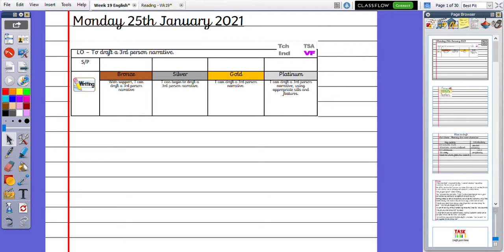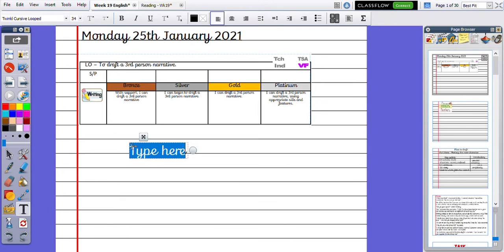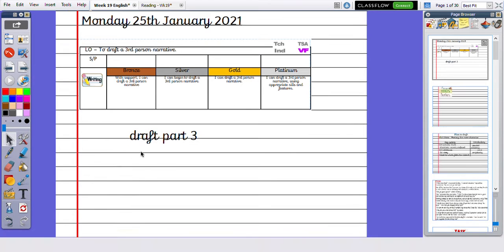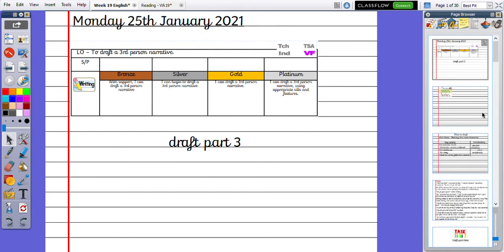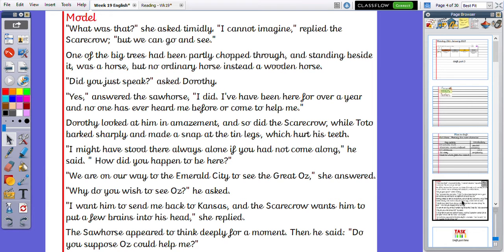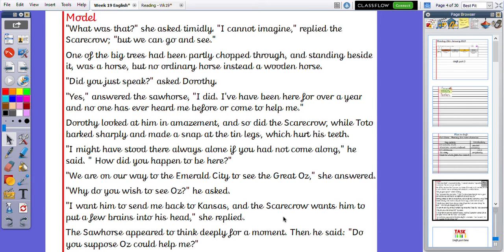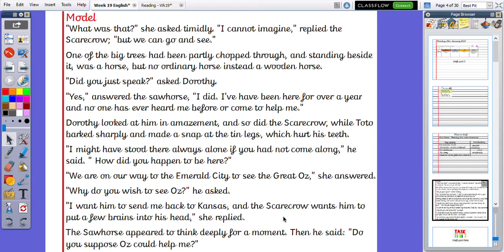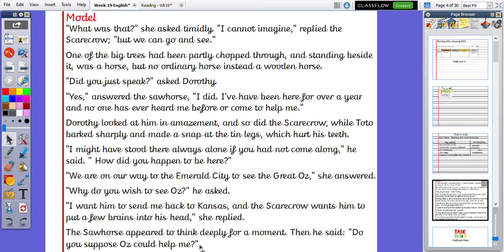Year 5 Monday 25th January English